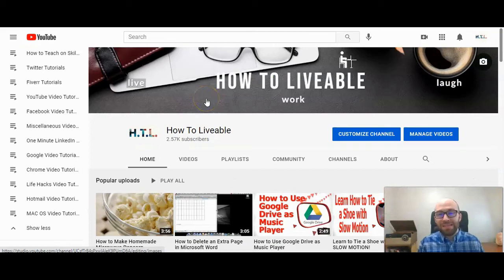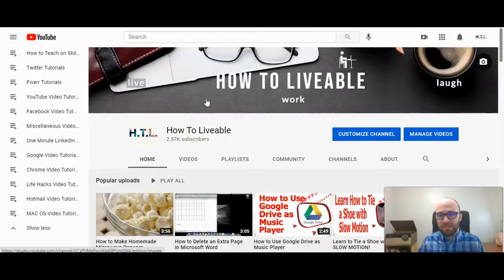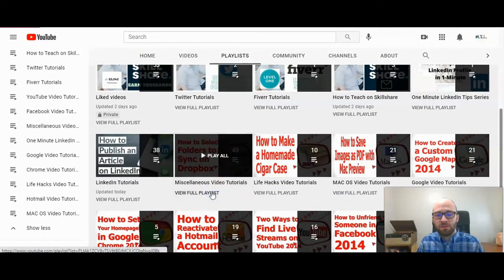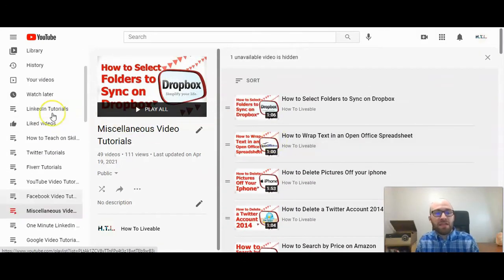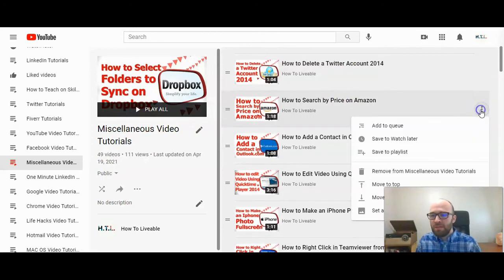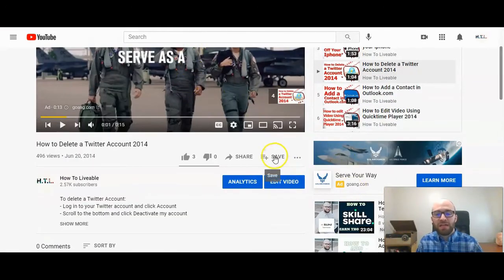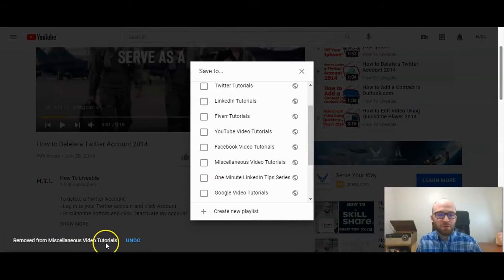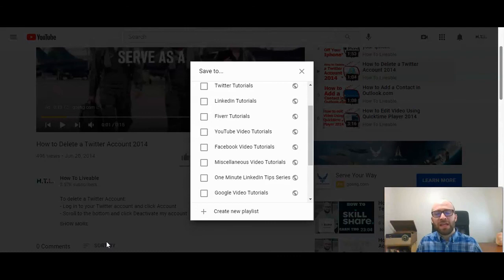How to Remove Video from YouTube Playlist 2021